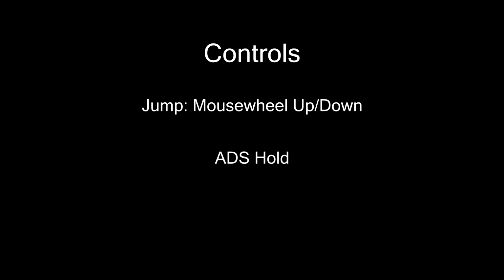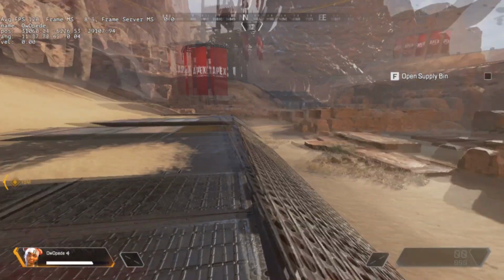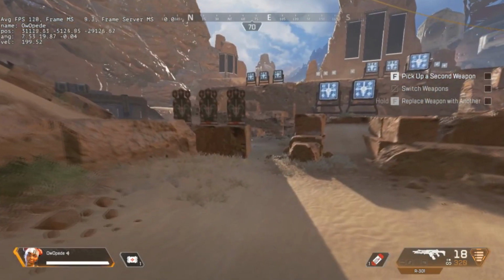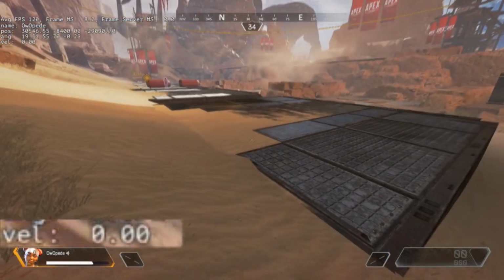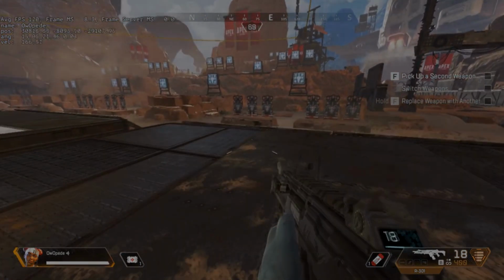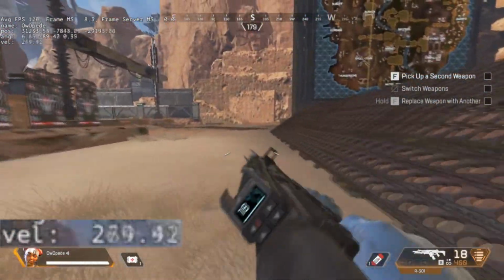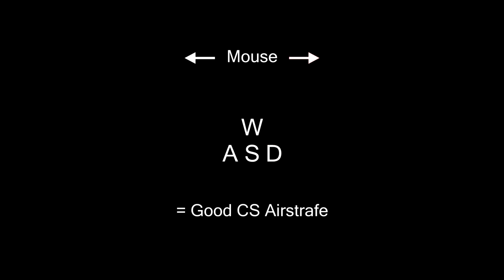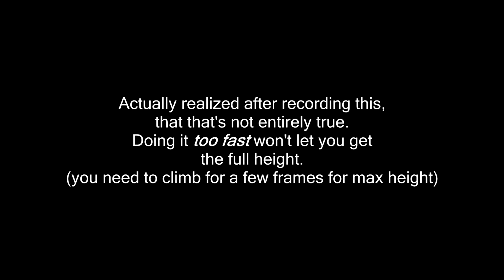Apex Legends - Movement Guide (Indepth)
Console command mentioned (in launch options): +cl_showpos 1

Time Stamps:
INTRO 00:00
CONTROLS 00:27
 --- Jump 00:41
 --- ADS Hold 01:00
 --- Toggle Crouch 02:30
BASICS 03:11
 --- Sprinting 03:36
 --- Normal Velocity 04:24
 --- Sliding 04:48
 --- Jumping 05:34
 --- Climbing+Vaulting 06:10
 --- Rope Gimmick 07:32
ADVANCED 07:59
 --- Melee Landing Interrupt 08:10
 --- Ledgejump 09:28
 --- Vault Speedboost 09:57
 --- Momentum Shifting 11:48
 --- Bunnyhopping 12:25
 --- Airstrafing 13:54
 --- Walljumping 16:23
 --- Wallriding 18:15
EXAMPLES 18:50

This kind of video stuff is really not my forté, but I hope that it was concise and helpful.

Songs:
00:00 624 (part 2) - Fat Jon
03:11 No Way Back - Fat Jon
06:22 Omnipresence - Takero Ogata
07:59 Spiral - Nujabes
11:33 Valhalla - Emancipator
13:34 Dusk to Dawn - Emancipator
18:50 Heavyweight - Sharpshooters